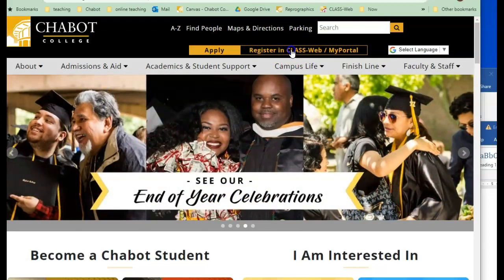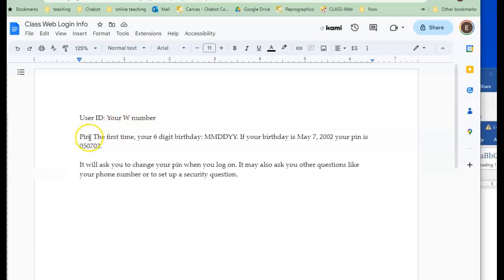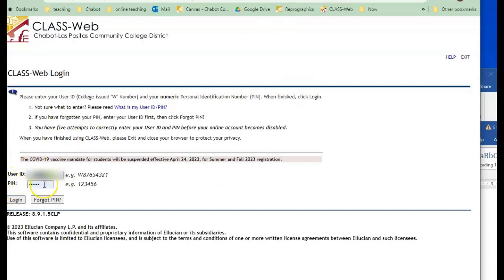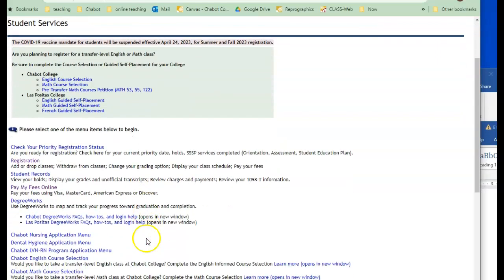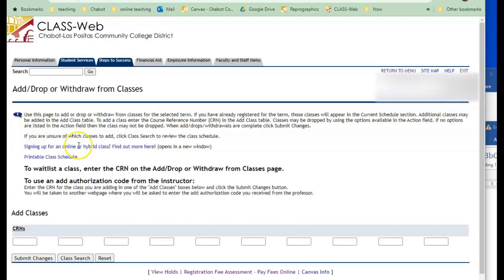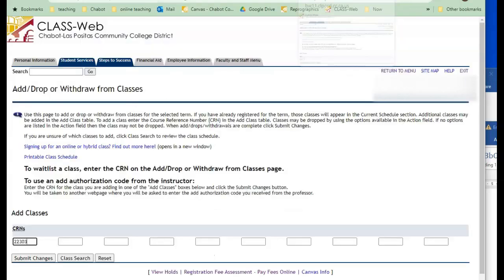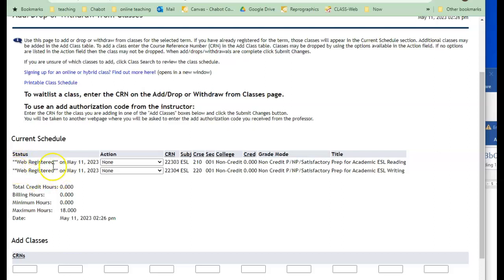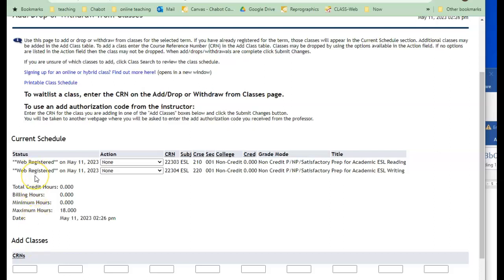How to Register for Class